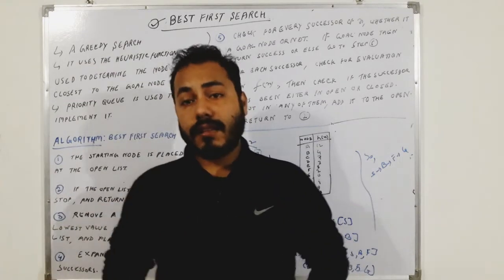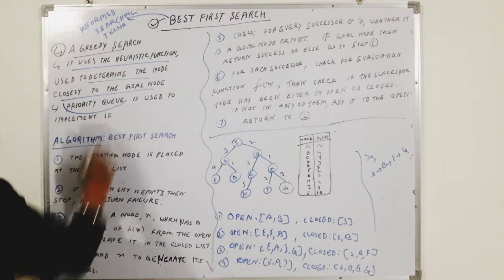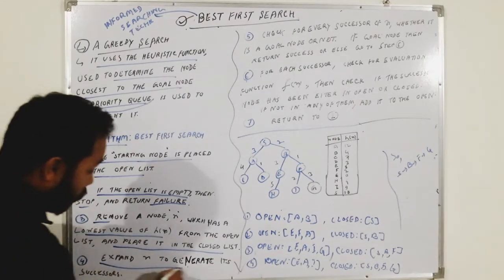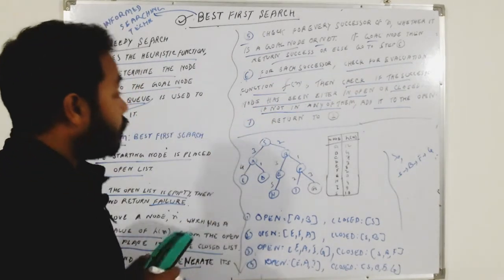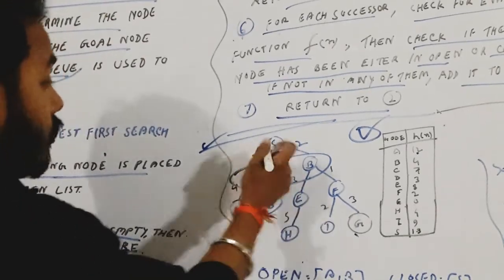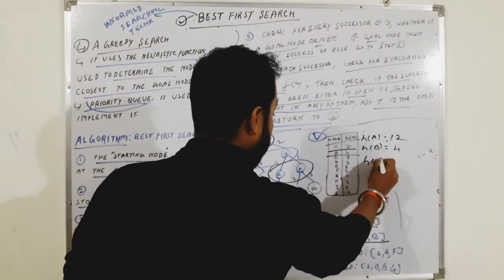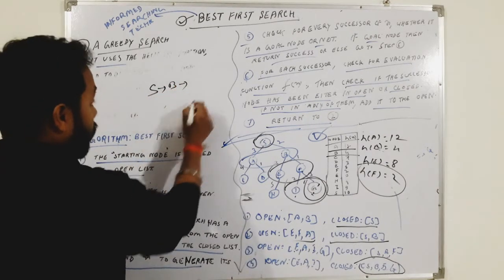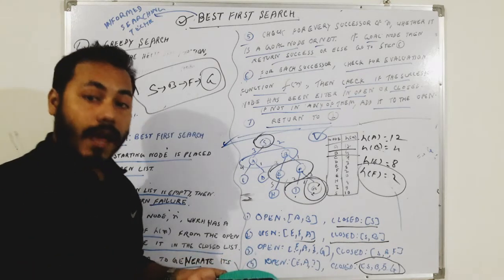BEST FIRST SEARCH ALGORITHM IN ARTIFICIAL INTELLIGENCE||EXPLANATION WITH EXAMPLES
THIS LECTURES EXPLAINS BEST FIRST SEARCH ALGORITHM (INFORMED SEARCHING TECHNIQUE) IN ARTIFICIAL INTELLIGENCE WITH EXAMPLES.